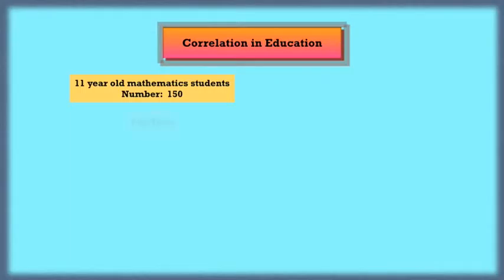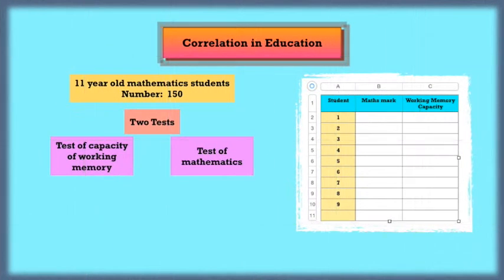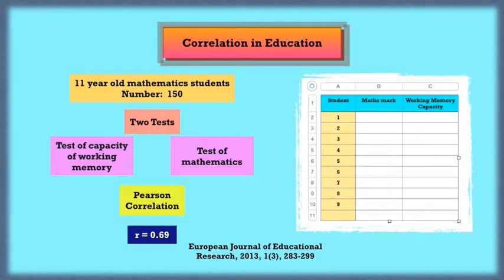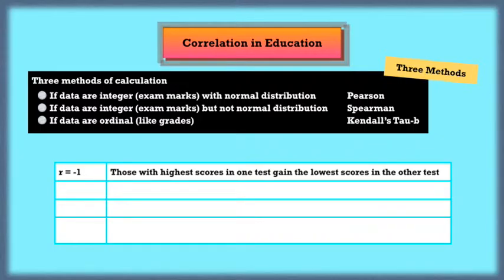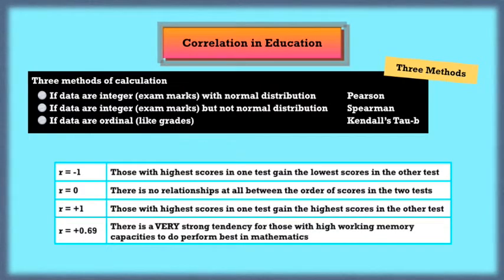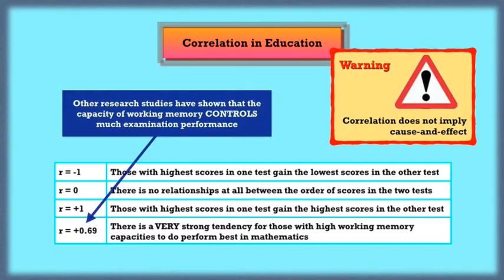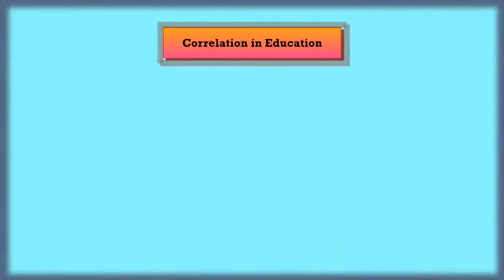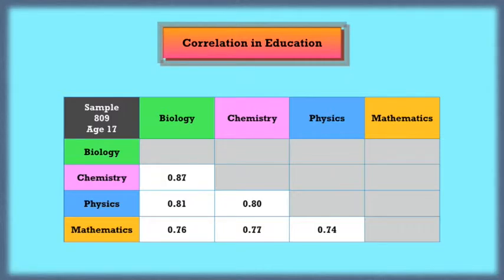Correlation in Education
This is part of the Vodcast series produced by Prof. Susan Rodrigues. The Project is funded by the Primary Science Teaching Trust. This is the second of three vodcasts by Prof. Norman Reid on the topic of statistics in education. In the second vodcast entitled "Correlation in Education." Prof Reid talks about Pearson, spearman, and kendal's Tau-b used in education research.